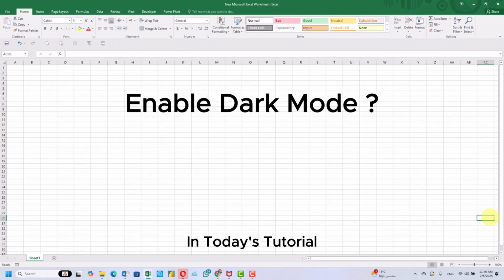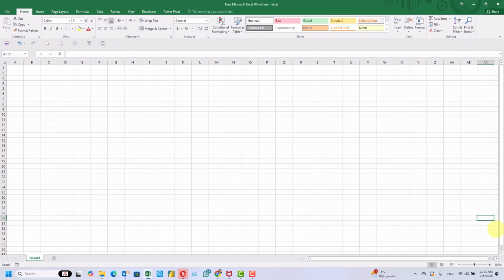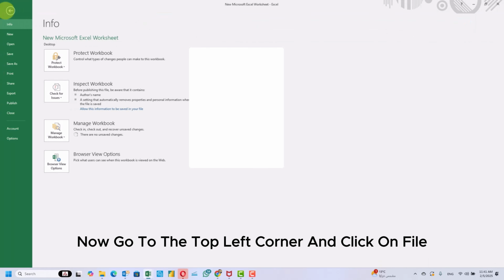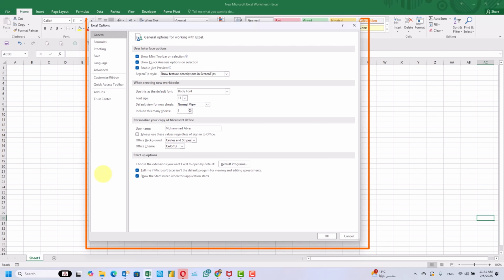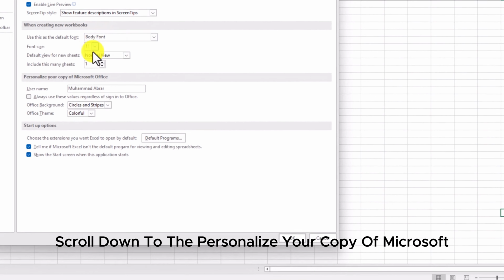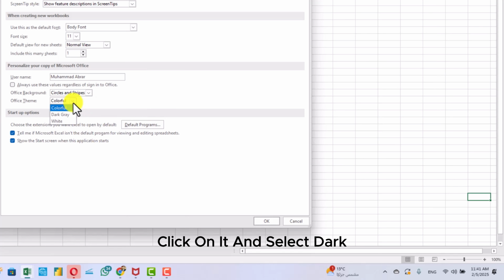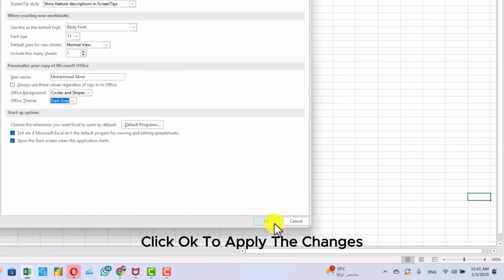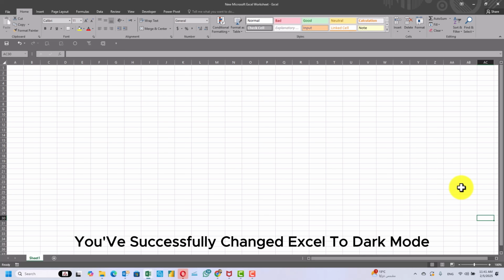5 Simple Tricks to Improve Your Ms Excel Experience with Dark Theme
5 Simple Tricks to Improve Your Ms Excel Experience with Dark Theme
In this video, you will learn how to enable dark mode or change office theme in new microsoft excel, and, what is automatic dark mode in microsoft office, how to apply excel dark mode, and how to enable dark mode in excel, and using which option you can do excel dark mode theme, how to enable dark mode in microsoft excel. How to apply excel night mode, and how to change dark mode in ms excel, and how to change ms excel theme to dark, and change office theme in microsoft excel.
We explained how to enable dark mode in microsoft office, and how to enable dark mode or change office theme in microsoft office.
Learn how to change the theme in Microsoft Excel to a dark mode! This tutorial will show you step-by-step how to enable dark mode in Excel for a more comfortable viewing experience.

Want to change your Microsoft Excel theme to dark mode? In this video, we'll show you how to enable dark mode in Excel for a sleek and stylish look!